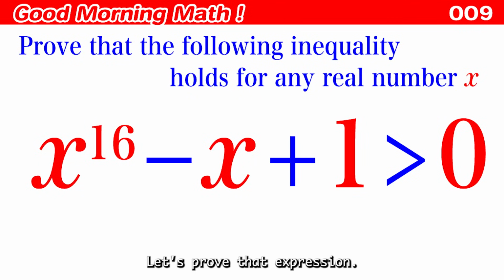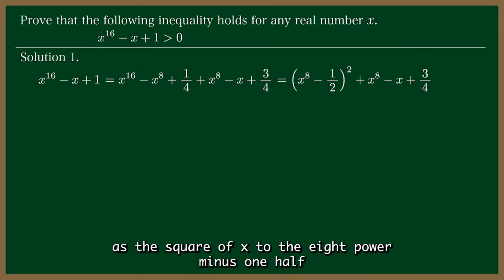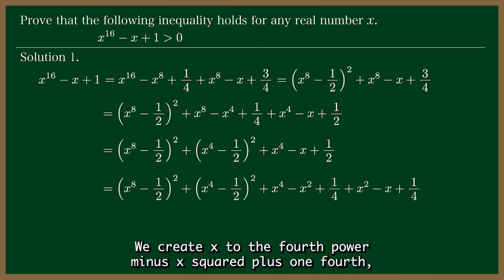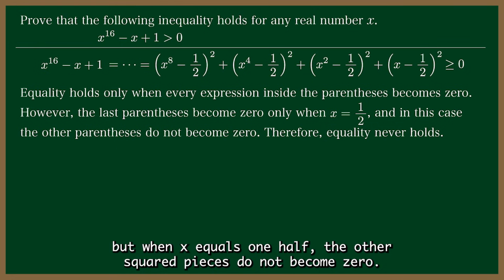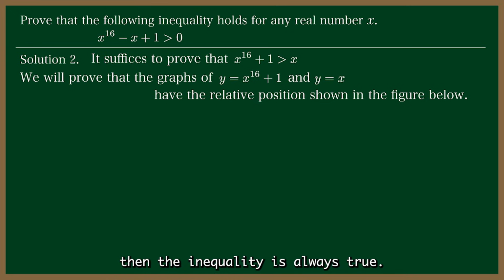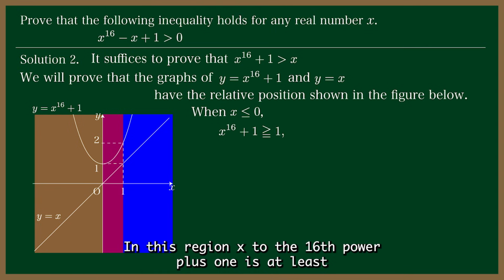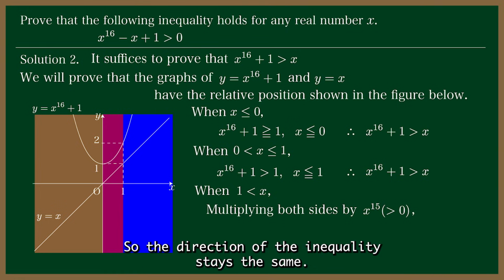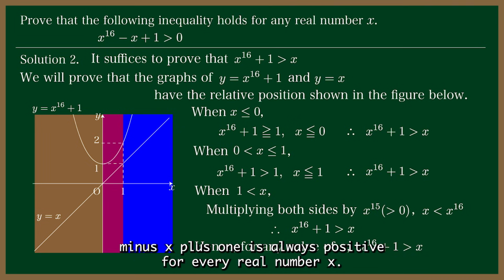Good Morning Math! 009〜prove that “x to the sixteenth power minus x plus one” .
Good Morning Math! 009
L“x to the sixteenth power minus x plus one” is always positive for every real number x.

🇺🇸 English Description

You’ll find a full index of all my public math videos, comments on problems, app introductions, and even my essays and haiku inspired by my hometown, Yaizu!

📱 Fukuda’s University Entrance Exam Math App

Covers entrance exam problems, solutions (images), and video explanations
from 14 top universities in Japan:
Tokyo, Kyoto, Hokkaido, Tohoku, Tsukuba, Chiba, Hitotsubashi, Tokyo Tech,
Tokyo Medical & Dental, Hamamatsu Medical, Nagoya, Osaka, Kobe, and Kyushu.

Includes past 7 years of problems and explanations.
Free to download (with in-app purchases — the latest year’s data is completely free!)

iPhone / iPad (Apple App Store)

🎓 Famous Private Universities Math App (Tokyo Area)

Covers entrance exams from 8 major private universities:
Waseda, Keio, Aoyama Gakuin, Sophia, Meiji, Rikkyo, Chuo, and Jikei Medical.

Includes the past 3 years of problems, answers (images), and explanations (videos).
Free to download (with in-app purchases — the latest year’s data is free!)

🔢 Other Apps by Fukuda

gDraw – Graph Plotting App
gDraw for iPhone (¥250)

Fraction Calculator – Calculate with fractions, mixed numbers, and fractional results (Free)
iPhone / iPad (App Store)

Square Root Calculator – Perform root calculations and rationalizations easily (Free)

Function Calculator – Evaluate rational functions with fraction or root results (Free)

Triple Calculator – Three calculators in one, switch instantly between them (Free)

Listening Speaking Oboeru Kuku (九九 App) –
A voice-interactive app to master the Japanese multiplication tables by speaking out loud! (Free, with in-app purchases)